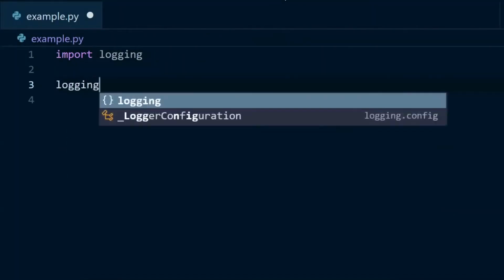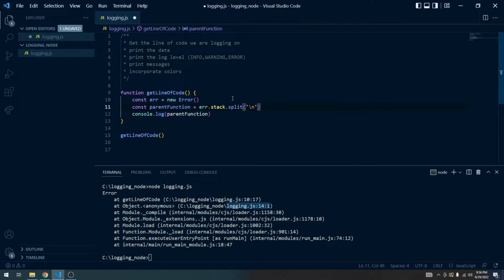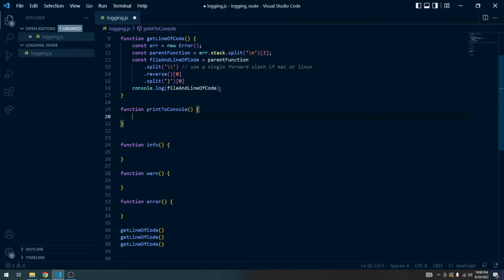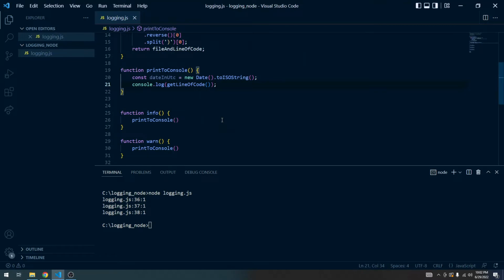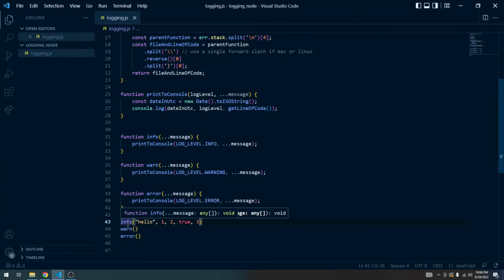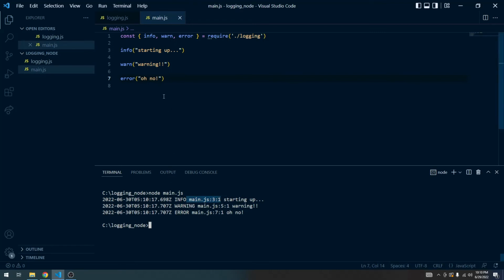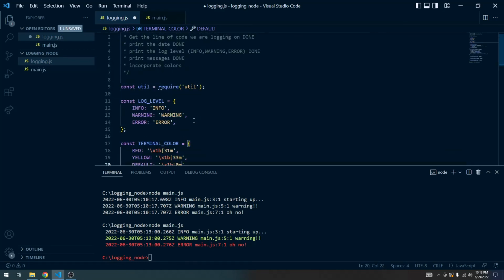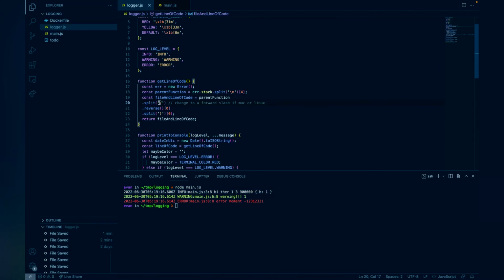Creating a Logging Library from Scratch in Node.js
Instead of Winston or some third party solution like loggly, build a logging library for Node yourself!

0:00 Intro
0:19 Identifying goals
1:14 Parsing error stack to get line of code
8:19 Adding UTC time to our logs
9:25 Adding log level to our logs
10:53 The equivalent of **kwargs in Node
13:36 Testing out library
14:55 Adding colors to logs
19:21 Testing library on a non-windows machine